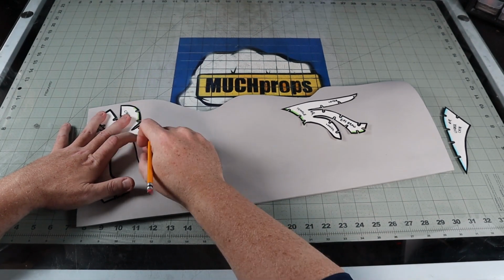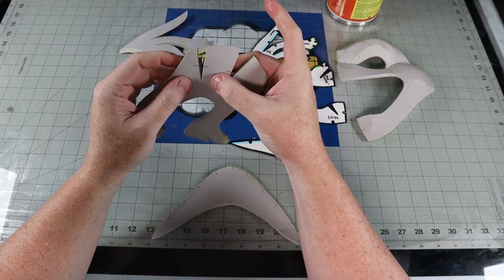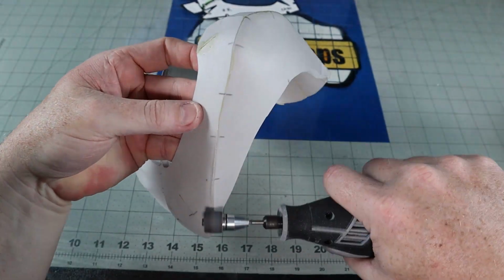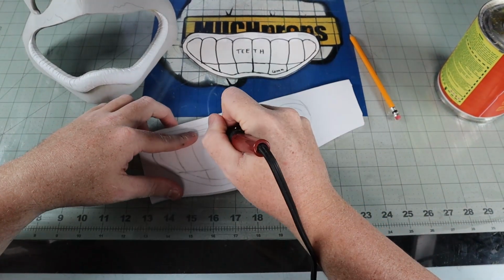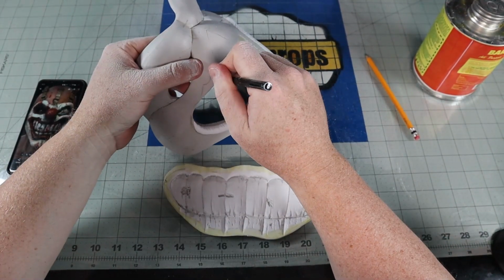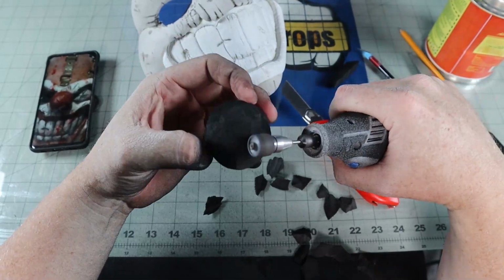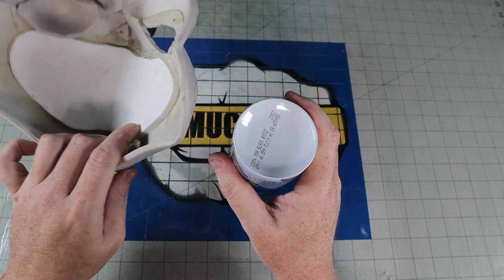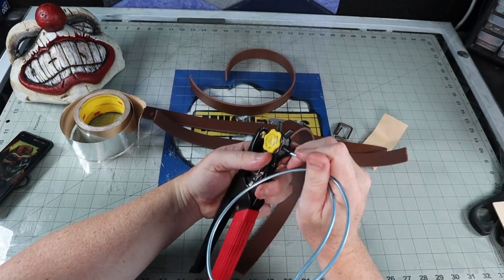Foam Crafting a Sweet Tooth Mask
Give me fuel, give me fire, give me EVA and metal wire. How about a blast from the 90s past with this gem of video game nostalgia? This week I decided to make a Sweet Tooth Mask from the video game series Twisted Metal.  For this build, I used: 6 mm and 48 mm EVA foam, leather, metal duct tape, rivets, belt buckles, contact cement, super glue, Plasti Dip,  and some Plaid FX acrylic paints. You may also need the following tools: a Dremel with various bits, a laser cutter, a heat gun, and an Exacto knife or box cutter.